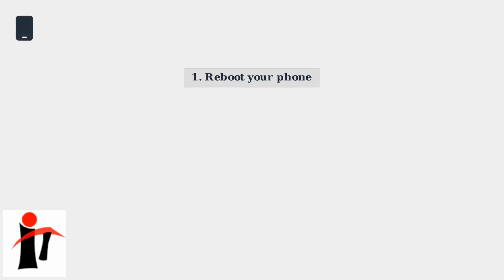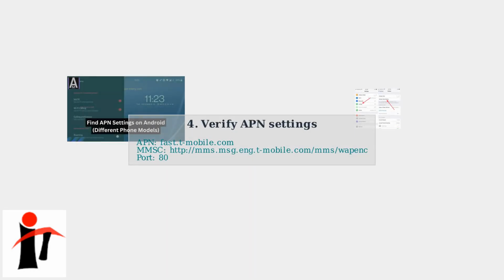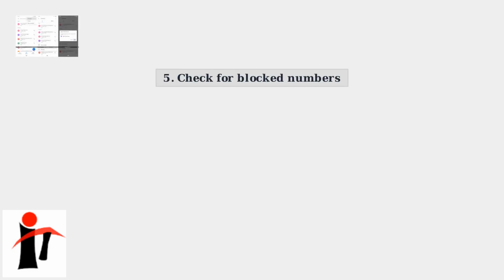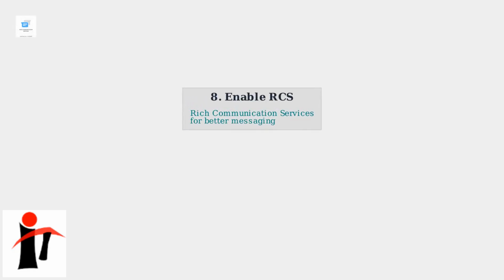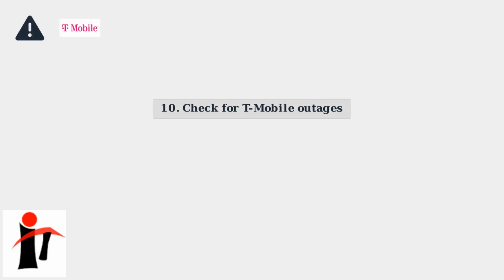How to Fix Walmart Family Mobile Not Receiving Texts – SMS/MMS Settings & Blocks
💬 Fix Walmart Family Mobile Not Receiving Texts – SMS/MMS Settings & Blocks
📱 Step-by-Step Guide – Resolve messaging issues on iPhone & Android
🛠️ Troubleshooting Tips – Fix blocked numbers, incorrect settings, and enjoy seamless texting